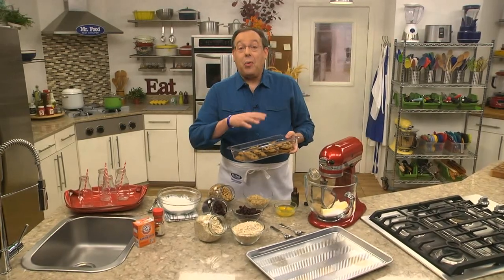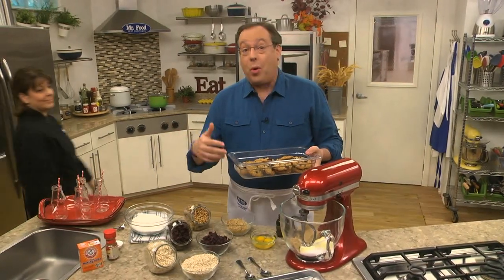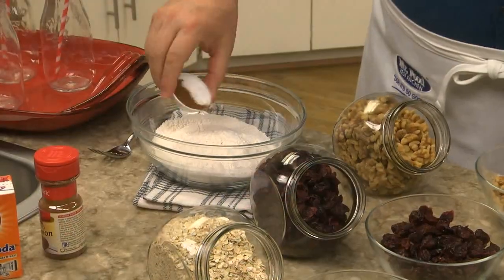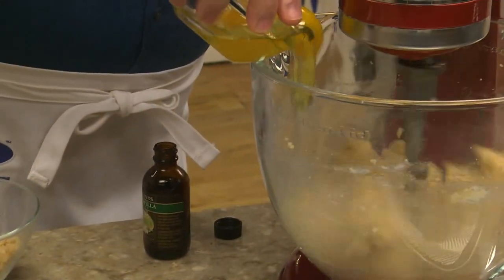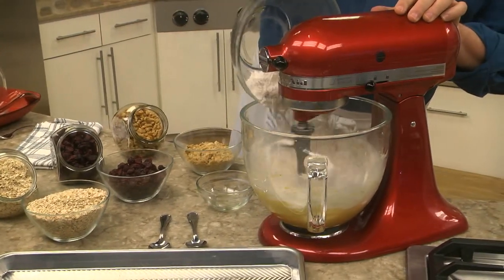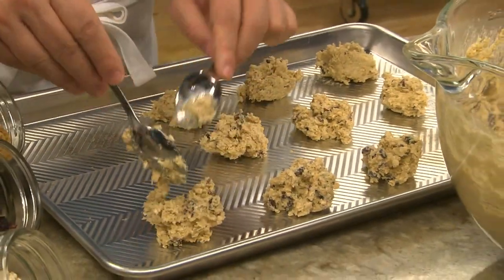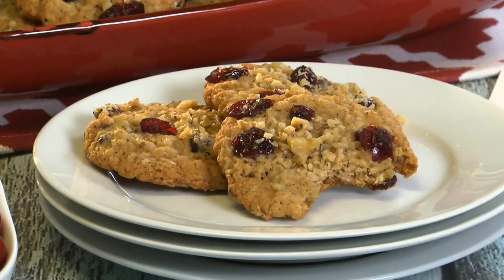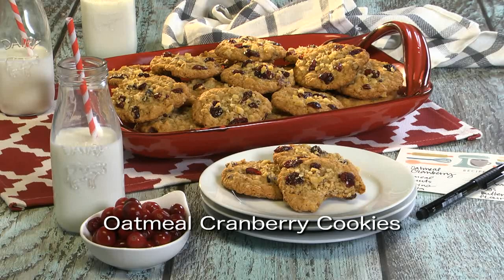Oatmeal Cranberry Cookies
When you get a craving for fresh baked cookies, you have to do what you have to do. Luckily, here in the Test Kitchen, we can make cookies any time we want. Our go-to are these Oatmeal Cranberry cookies. Can you blame us? These sweet oats and tart cranberries are always a treat when washed down with ice cold milk. We wish you could smell the scent of cinnamon in the Test Kitchen, but making them in your home is just as tasty.